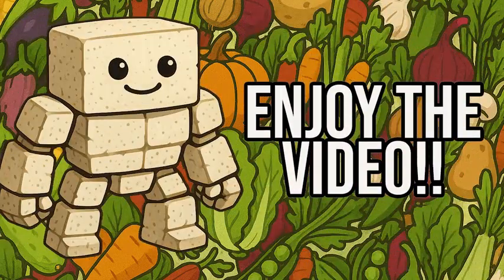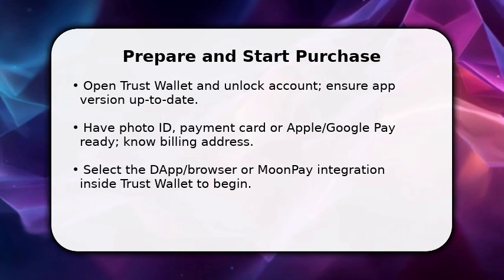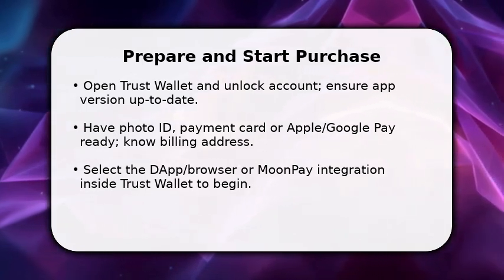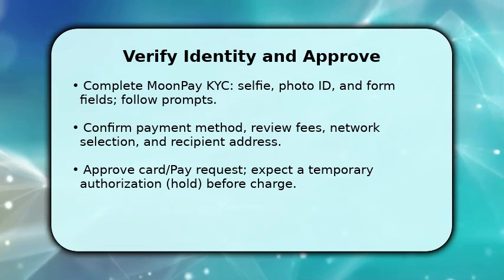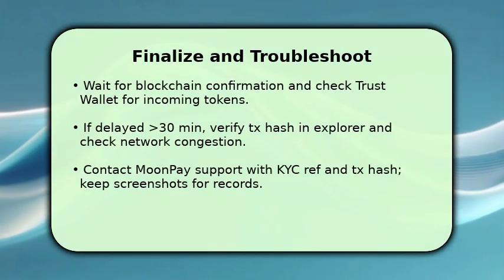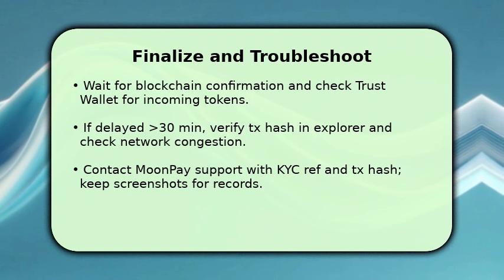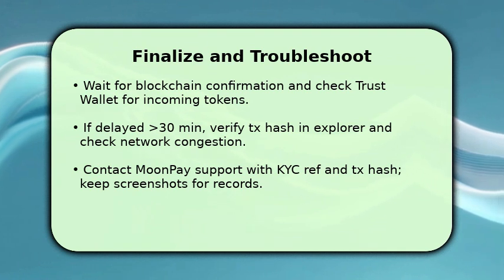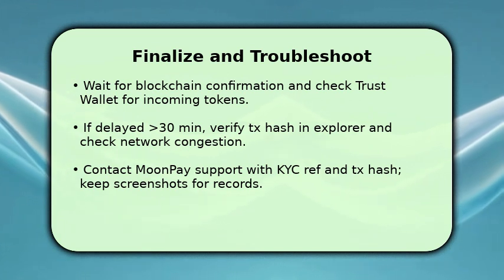How to Use Moonpay on Trust Wallet - Full Guide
Discover the step-by extricate process of integrating MoonPay into your Trust Wallet with our comprehensive guide. Learn how to securely link these platforms for seamless transactions, manage payments efficiently and understand all functionalities offered by this innovative combination.

MoonPay, Trust Wallet integration, Secure payment linking, Transaction management on Trust Wallet, Innovative wallets guide